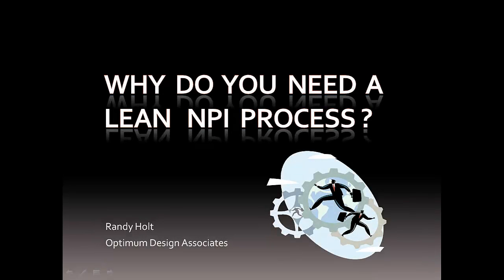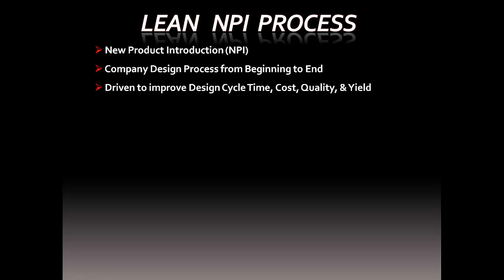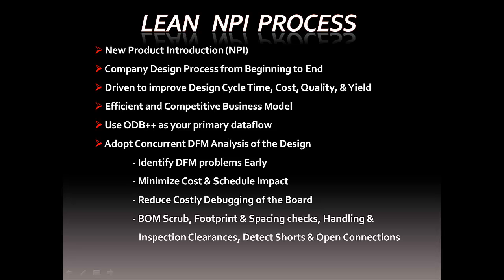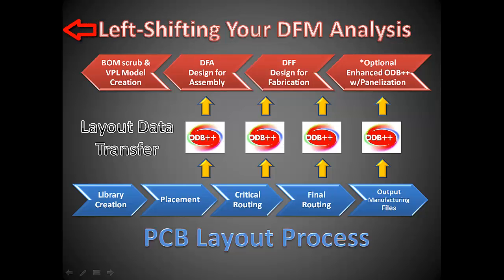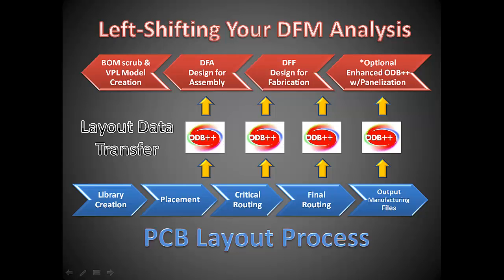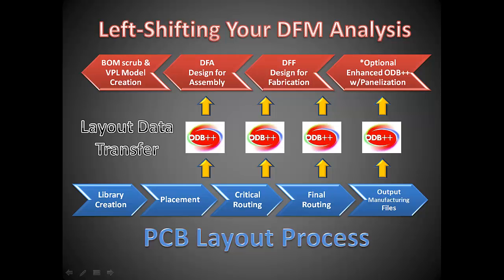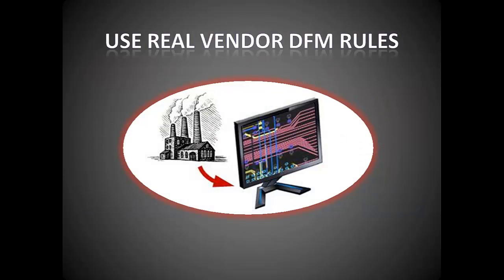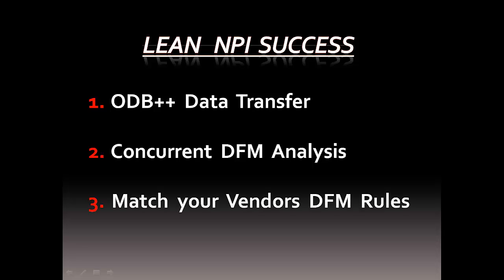ODB++ Part1 - Why Lean NPI?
Why do you need a Lean NPI process and how does ODB++ fit in?